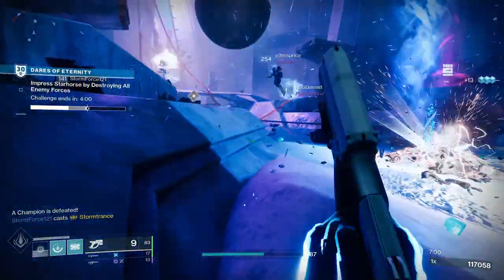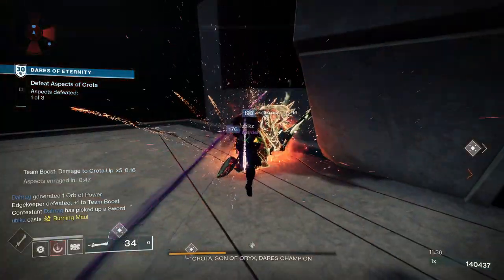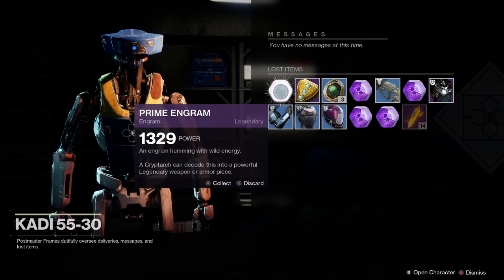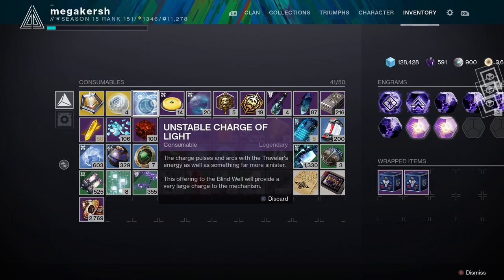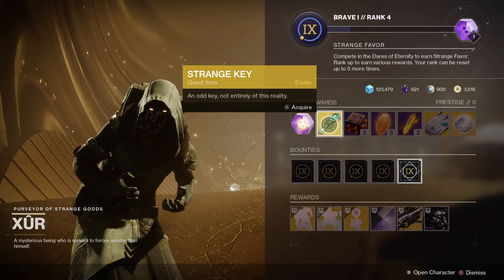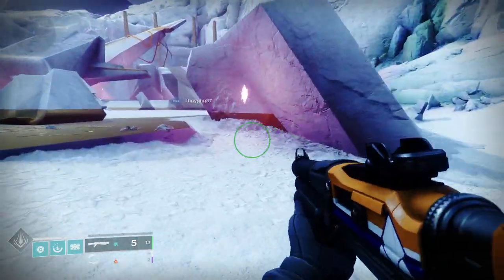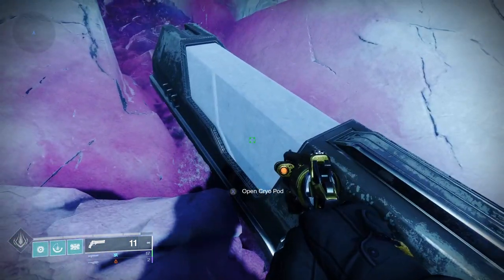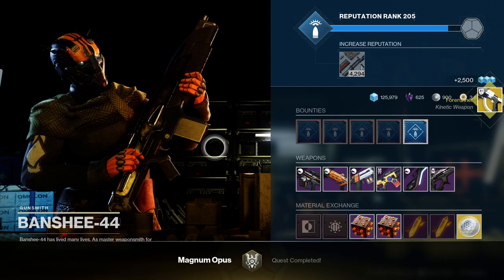How to get Forerunner (Halo Magnum) and Catalyst plus BEST Lore ever in Destiny 2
The Halo Magnum has made its debut in Destiny 2, albeit in an unofficial capacity, in the form of the Forerunner. This is a hard-hitting, high-calibre Sidearm that nods back to Bungie’s Halo days and the Masterchief, and is the perfect celebration Exotic for Bungie’s 30th Anniversary. Today I’m going to look at the weapon, its stats, how to get it, PLUS the catalyst, and also check out the special lore tab.

0:00 Intro
1:00 Forerunner Perks
1:47 How to get Forerunner
6:35 How to get Forerunner catalyst
7:28 Forerunner Lore

PODCAST

COMMUNITY